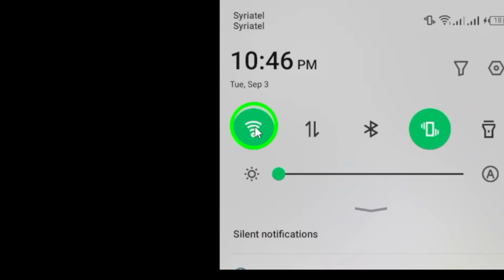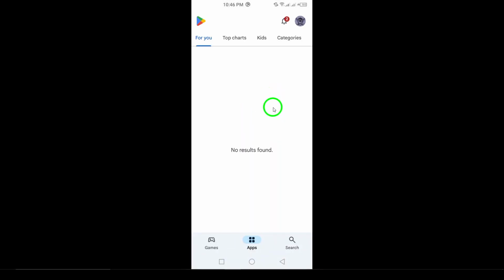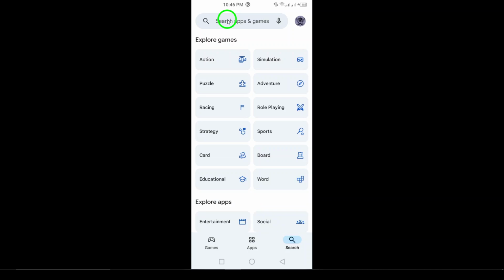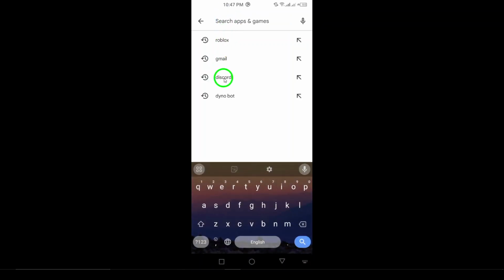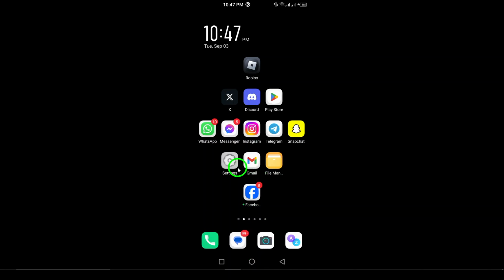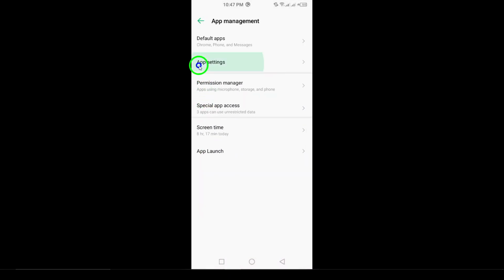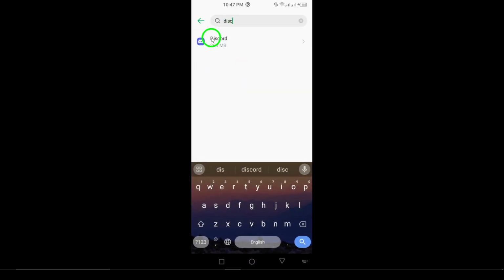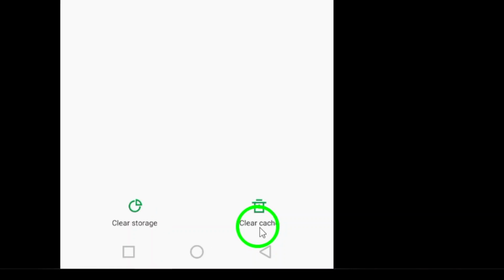How to Fix Discord Videos Not Playing (Updated)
Learn how to fix Discord videos not playing with these easy steps.

1. Check Your Internet Connection
2. Update the Discord App
3. Clear Cache
   - Go to Settings
   - Tap on Apps
   - Tap on Discord icon
   - Tap on Storage
   - Tap on Clear Cache
4. Restart Your Device
5. Reinstall Discord

Chapters:
00:00 Intro
00:12 Soultion
01:05 Outro